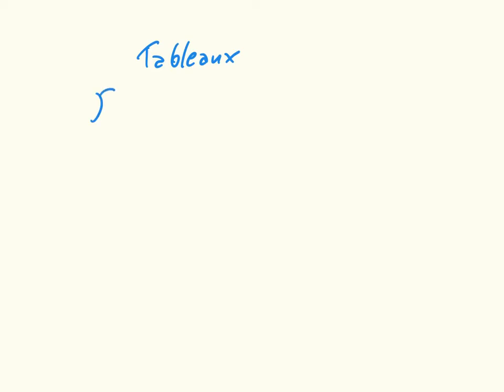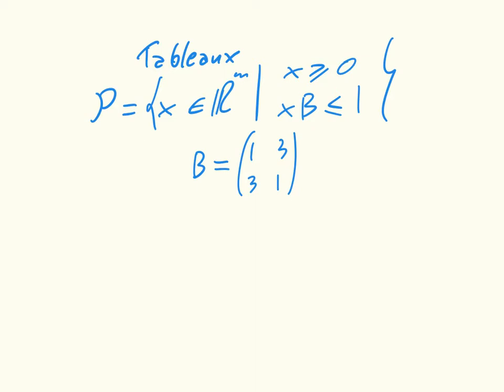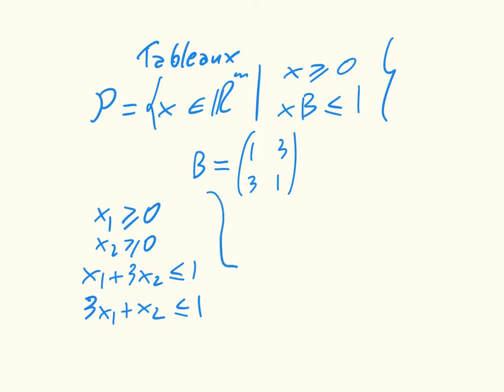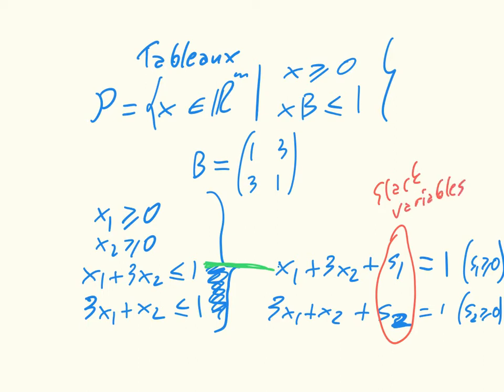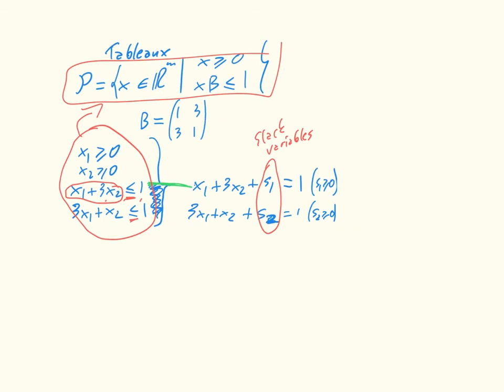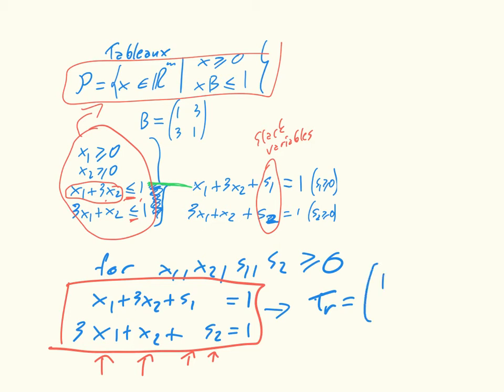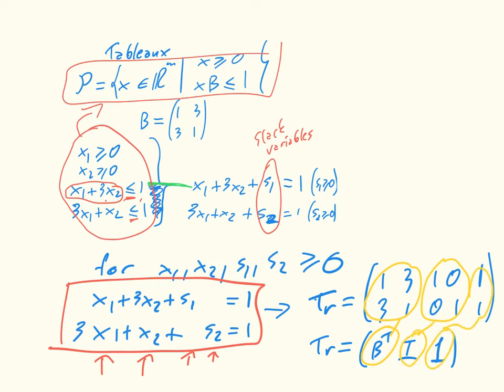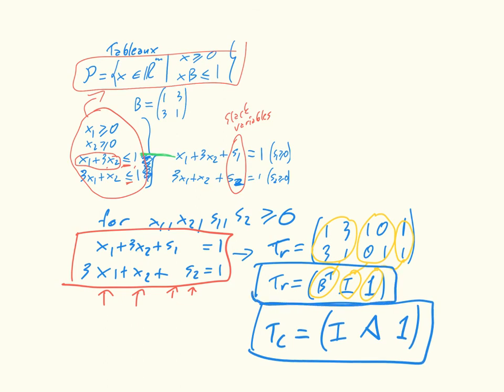Game Theory CH07 02 Tableaux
Description of the tableau representation of polytopes